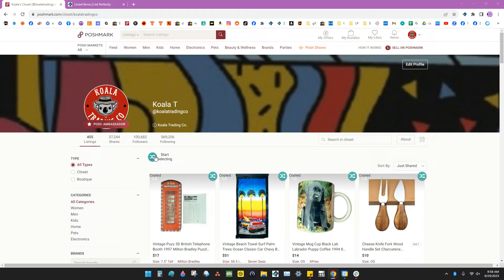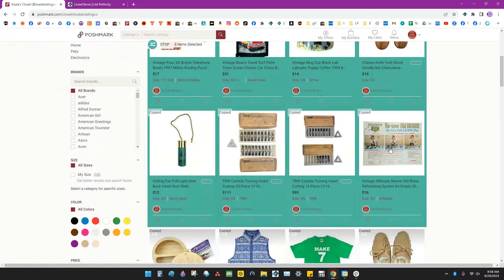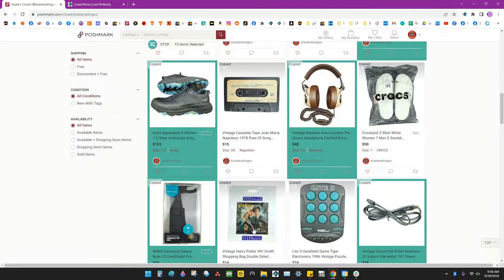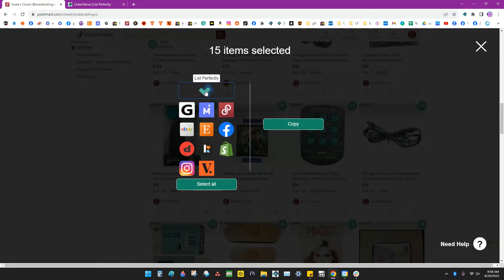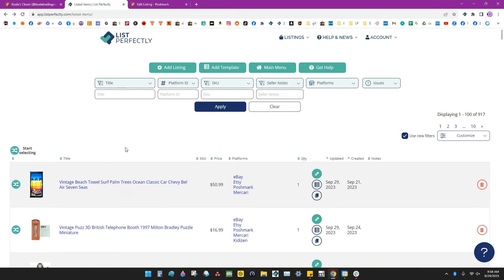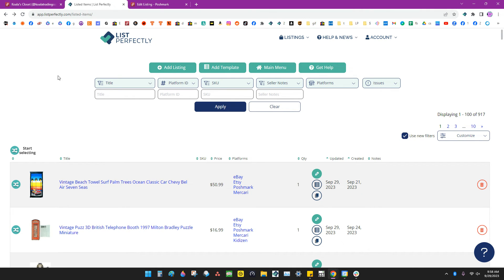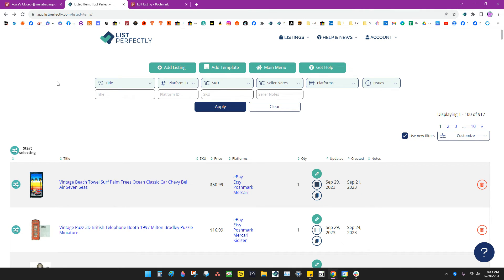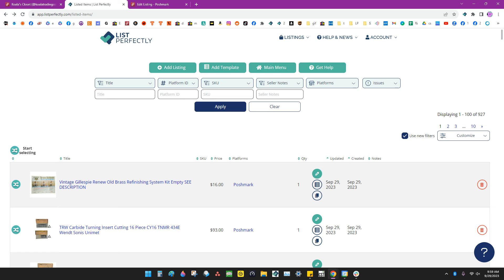How To Import Poshmark Listings to List Perfectly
In this quick video we review how to import active marketplace listings into your List Perfectly Catalog. Doing this will allow you to utilize List Perfectly's Inventory Management tools! Your List Perfectly Catalog is a centralized dashboard for inventory management, delist/relist, mark sold, and more. In this demonstration we will be importing active listings from Poshmark into the List Perfectly Catalog. If you are using the Business, Pro or Pro Plus Plan, you will be able to import an unlimited amount of listings all at once.